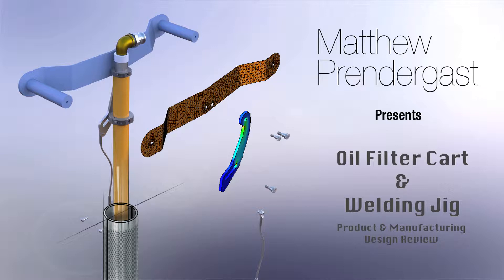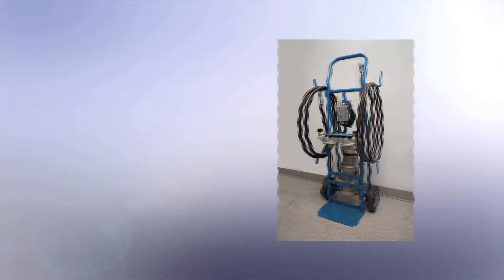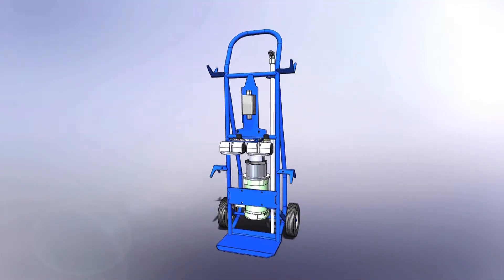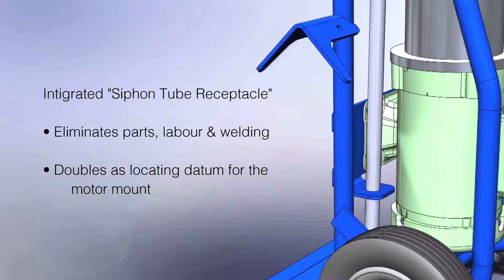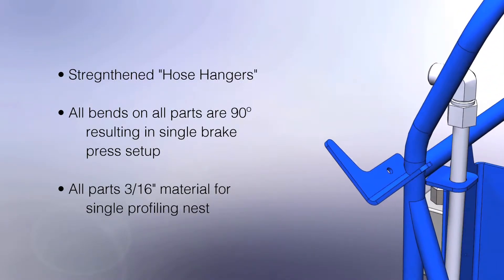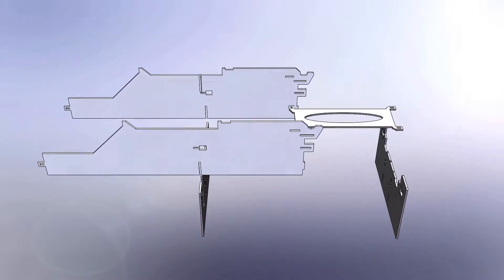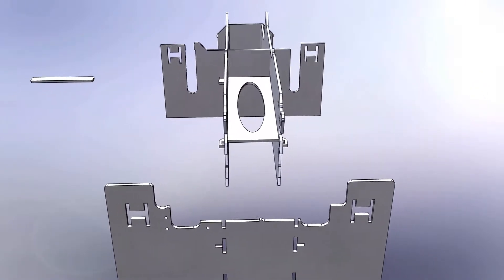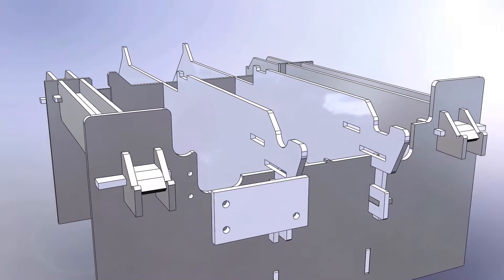Oil Filter Cart - Product & Manufacturing Design Review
Charged with the task of redeveloping this Oil Filter Cart we will be exploring the design intent & the planning that went into it's manufacturing.